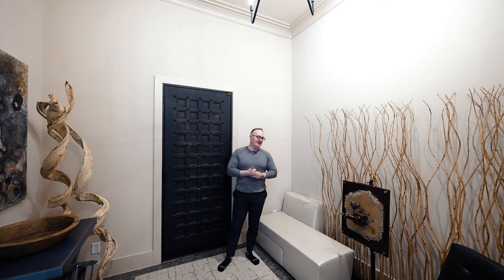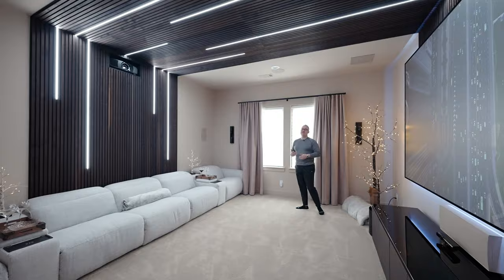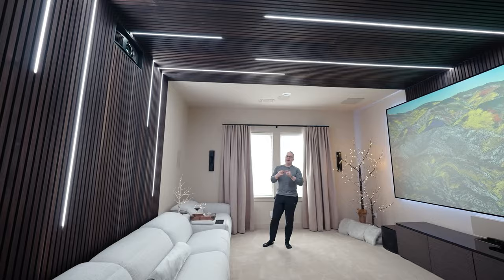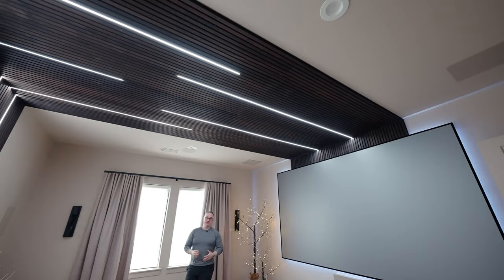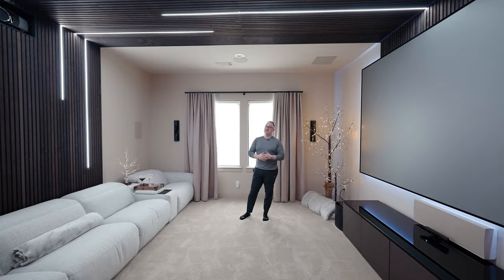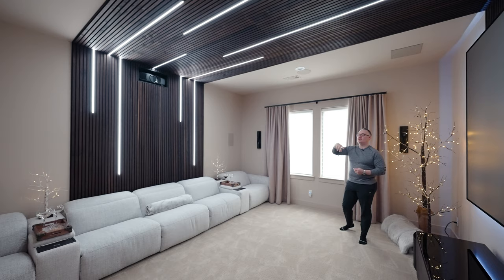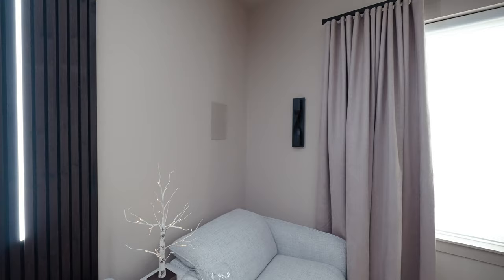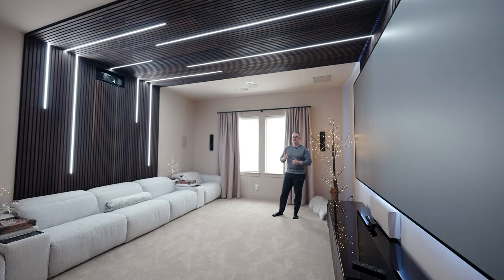Custom Home Theater in Dallas. Acoustic Wood Wall. Custom LED lighting, Dolby Atmos. Interior design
Incredible Dallas Home Theater: Led Lights, Acoustics & 150" Screen! epson screeninnovations Best projection Screen

One of my favorite projects to date. Just an amazing custom home theater. Full color changing LED light strips embedded into a custom wood panel acting as diffusers. This was a two month planned project. Custom Home Theater in Prosper Texas.

I even got my hands dirty on this Home Theater and did all of the ceiling work and lighting work. The Custom theater seating is a work of art in the room. The Led light strips are just the icing...literally.

great clients and a really fun walk through.